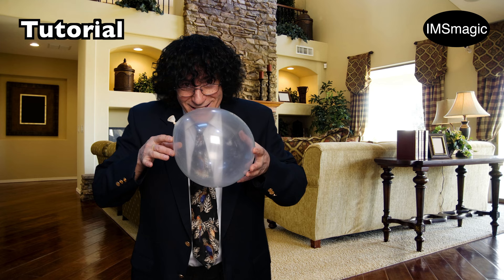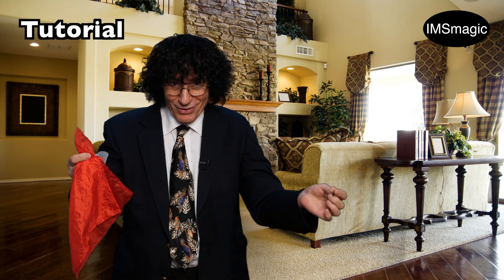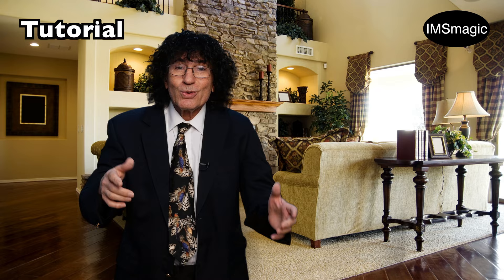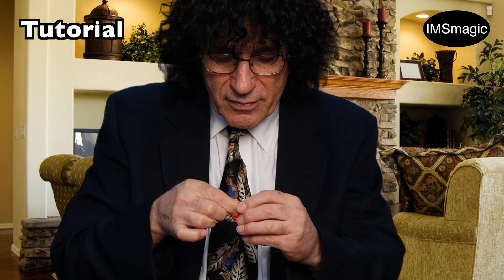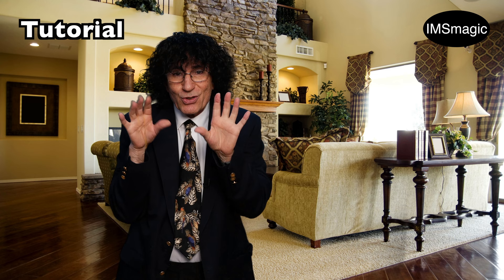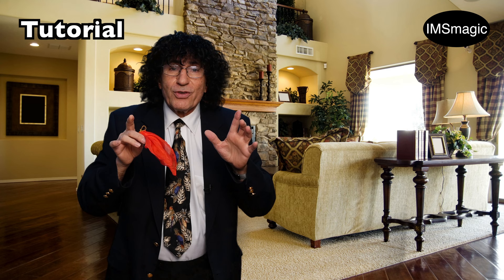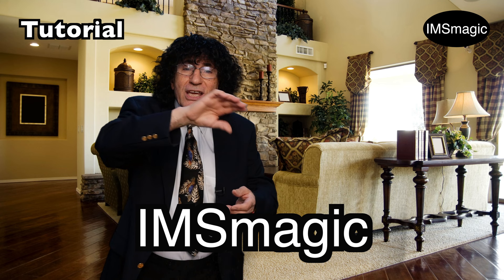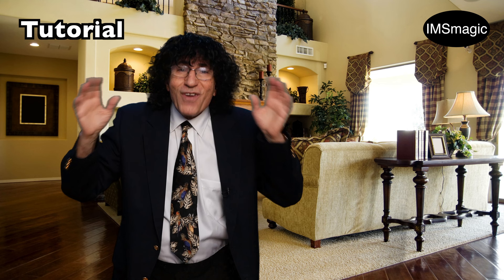Magical Handkerchief - IMS Magic Tutorials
In todays video we are going to produce a handkerchief from thin air and then as if by magic it will penetrate the balloon.

Presented by Tony Hassini, The Dean of the Magic Acadamy at IMS Magic.

This material was brought to you by IMS Magic where you will find all you need to start in magic, either as a project, to entertain, or to go into the magic business.
You should choose IMS Magic as your one-stop shop for learning magic because we have been in the business since the 60s and know every trick in the book.
Our team is more than happy to help you fulfill a curiosity or a lifelong dream to master the hidden world of magic.
Namaste.

With your support we hope to grow the society for future generations to come, thank you for watching the video, reading this, and please remember to like, share and subscribe to all of our various channels.

Produced and Directed by Tony Hassini on behalf of IMS Magic.